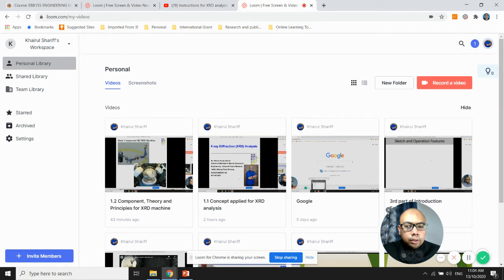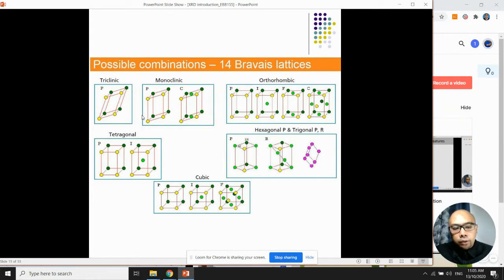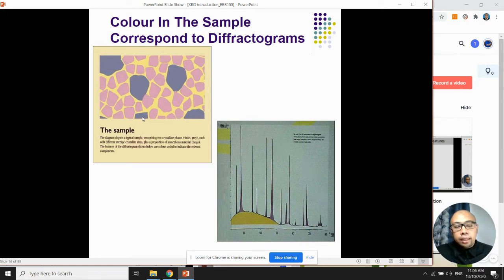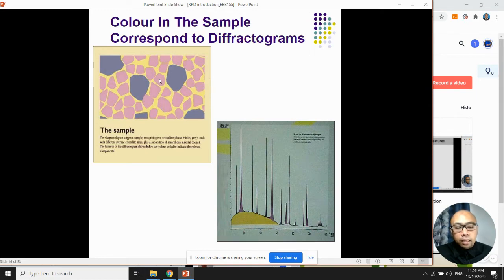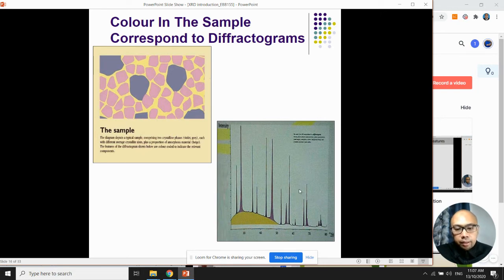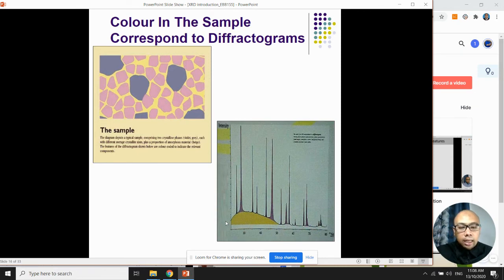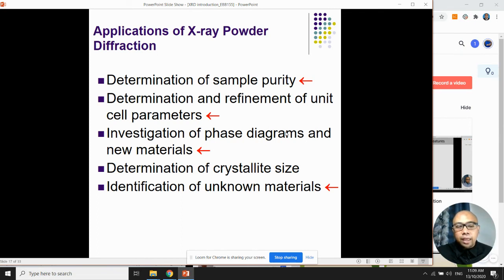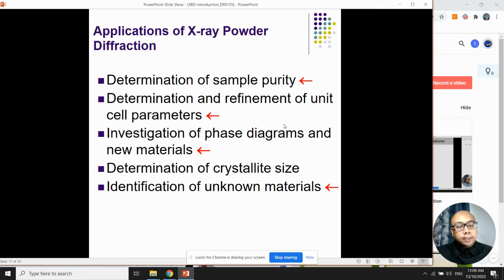1.3 Component, Theory and Principles for XRD machine